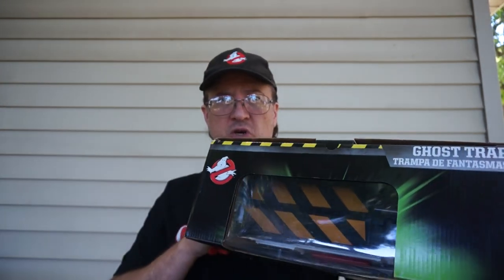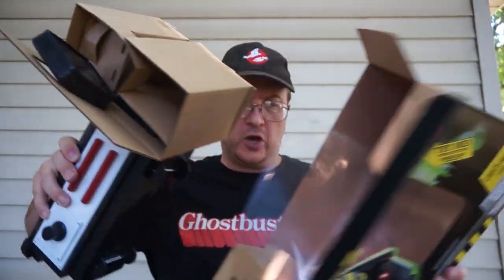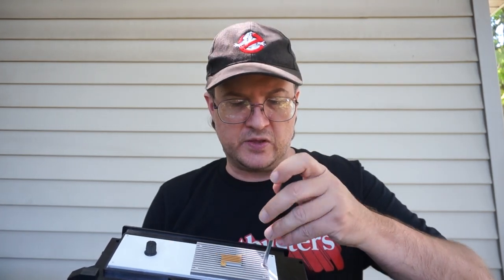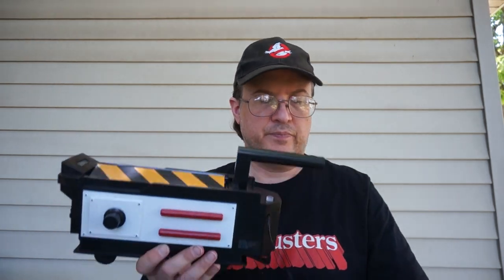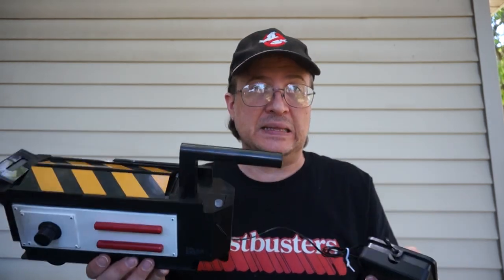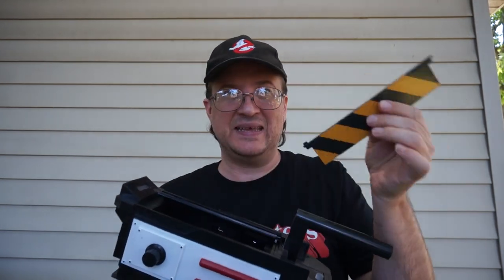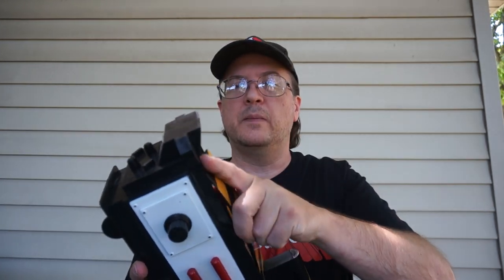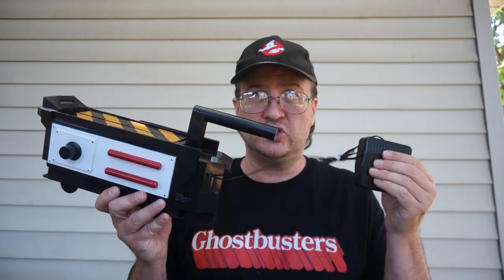TRAP DOORS (and how to repair them)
Aside from me saying "battery" at one point when I meant "switch", not bad for a single-take upload.